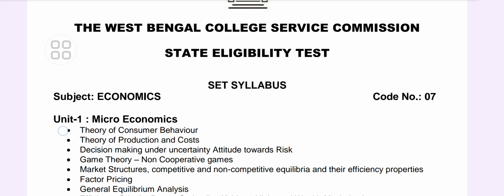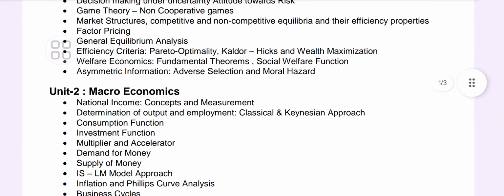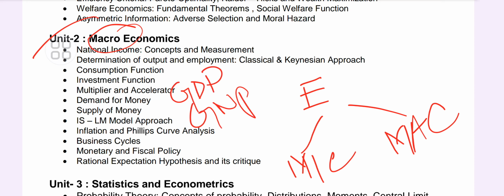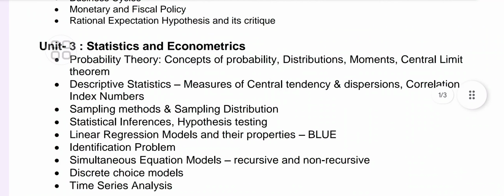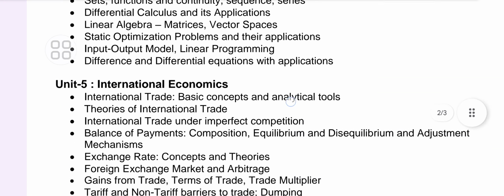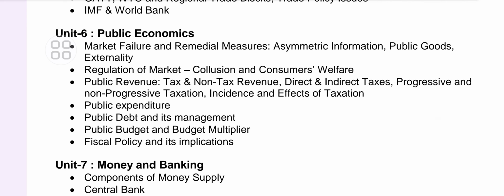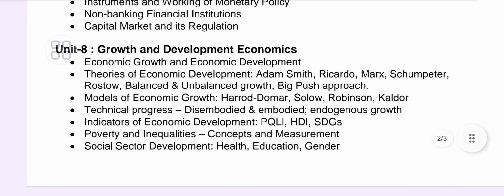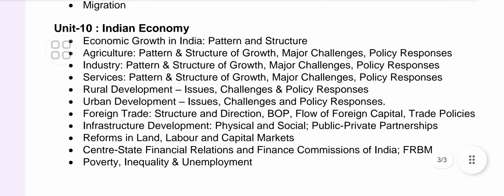SET EXAM 2024 SYLLABUS FOR ECONOMICS